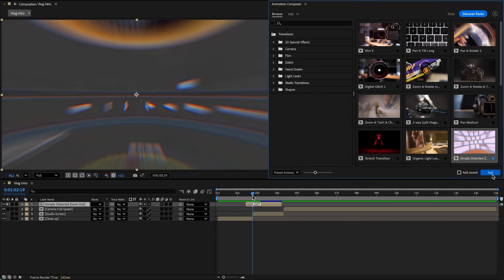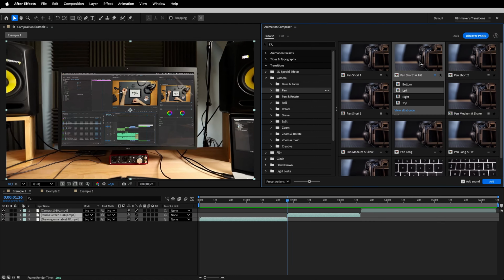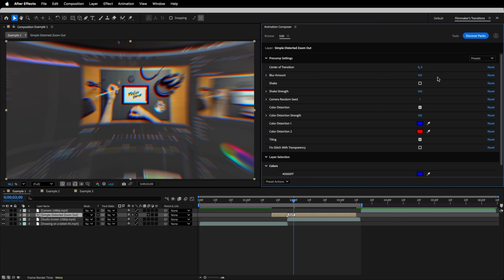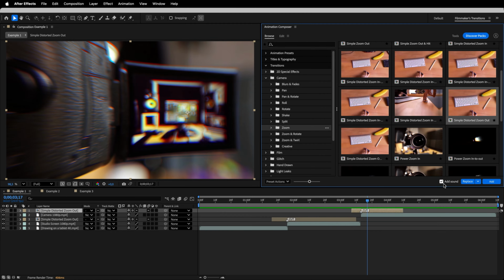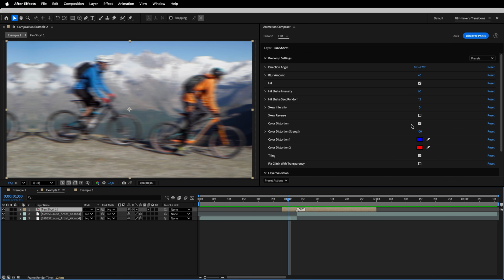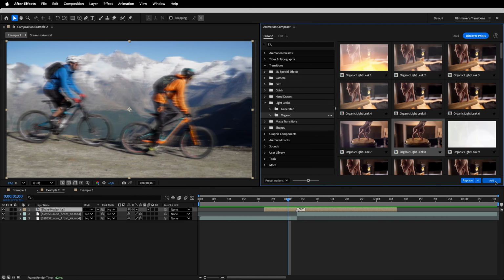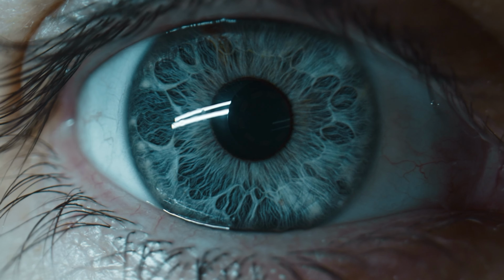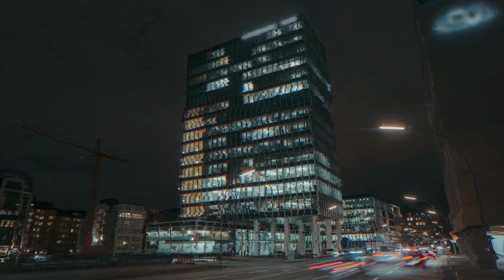Tutorial: Transitions for After Effects